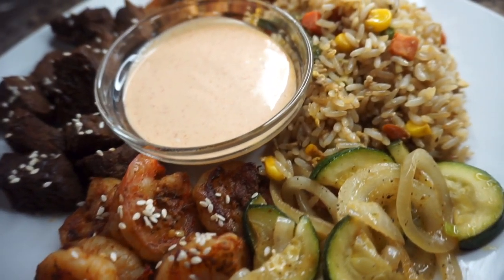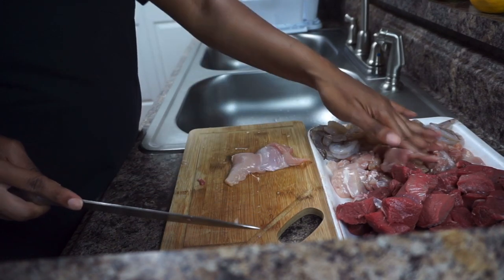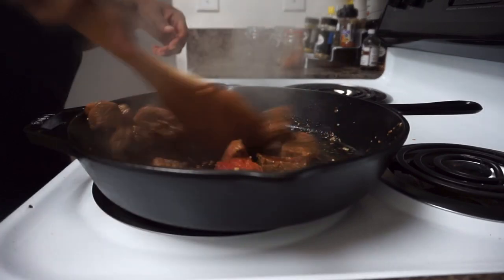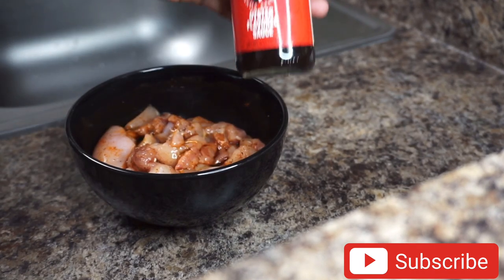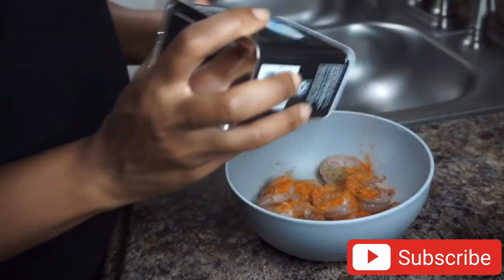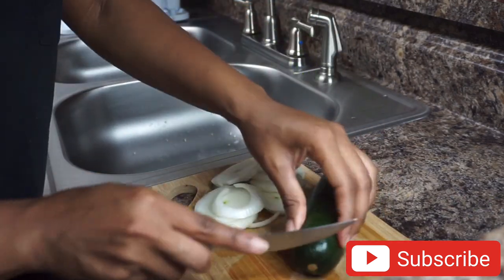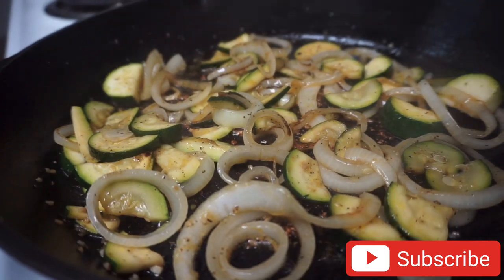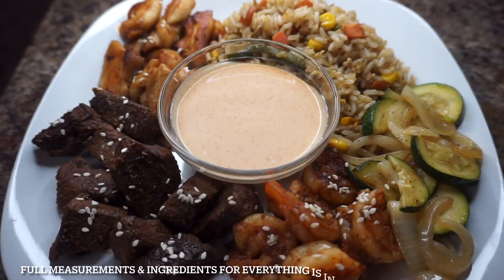3-MEATS HIBACHI DINNER AT HOME| HOME MADE FRIED RICE + YUM YUM SAUCE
CLICK HERE FOR A LIST OF PRODUCTS, TOOLS & EQUIPMENTS I USE IN MY KITCHEN!

Today I’m showing you how I make hibachi right at home! 😍😋 A super delicious recipe made complete with the popular yum yum sauce. Steak, chicken, shrimp, fried rice & veggies?! Yes, the whole works!! 😉 I hope you try it & enjoy!

INGREDIENTS:
✨STEAK✨
1 lb Steak (sirloin) cut into bite sized pieces
1/4 tsp garlic salt with parsley
1/4 tsp all purpose
1/4 tsp garlic powder
1/4 tsp paprika
1/4 tsp chili powder
pinch of black pepper
2 tbsp butter
1 tbsp minced garlic
1 tbsp soy sauce
1 tbsp oyster sauce

✨CHICKEN✨
1 lb chicken thighs (or breast) cut into bite sized pieces
1/4 tsp all purpose
1/4 tsp garlic powder
1/4 tsp garlic salt with parsley
1/4 tsp chili powder
1/4 tsp paprika
1 tsp sesame oil
1 tsp soy sauce
1 tsp oyster sauce
1 tbsp olive oil

✨SHRIMP✨
1 lb shrimp, peeled & deveined
1/4 tsp old bay seasoning
1/4 tsp chili powder
1 tbsp butter
1 tbsp minced garlic

✨VEGETABLES✨
1 zucchini, chopped
1 sweet onion, chopped
2 tbsp butter
1 tbsp minced garlic
1 tsp sesame oil
1 tsp soy sauce
pinch of garlic salt

✨FRIED RICE✨
3 cups cold, cooked rice (parboiled or white rice)
1/4 cup mixed vegetable
1 tbsp olive oil
2 eggs
1 tsp sesame oil
2 tbsp soy sauce
pinch of garlic salt with parsley
1 tbsp grated ginger

✨YUM YUM SAUCE✨
1 cup mayo
2 Tablespoons Ketchup
1 tsp  since
1 tsp granulated sugar
1/2 tbsp paprika
1 tsp garlic powder
1/2 tsp cayenne pepper
1 tbsp melted butter
1-4 tbsp water (as needed)

Refrigerate sauce for at least 1 hour before serving or overnight!

♡LATEST RECIPES YOU SHOULD TRY ♡

♡Song Credits ♡
Song: “Issa Vibe”
Artist: Shaneil Muir